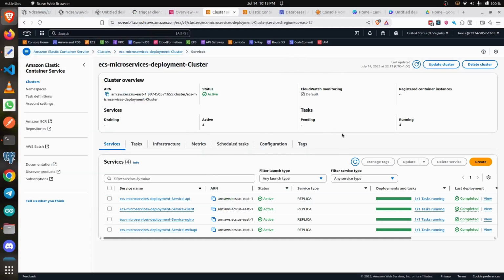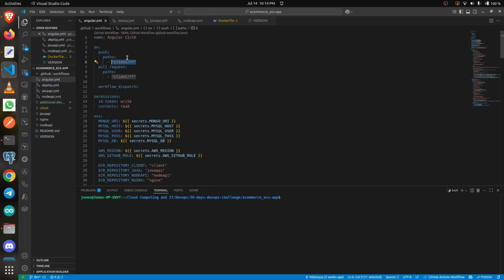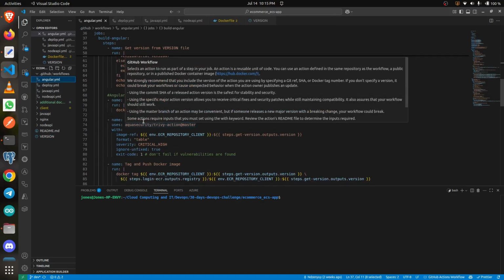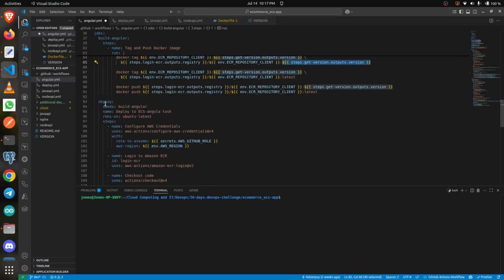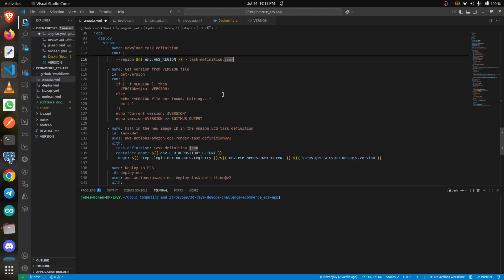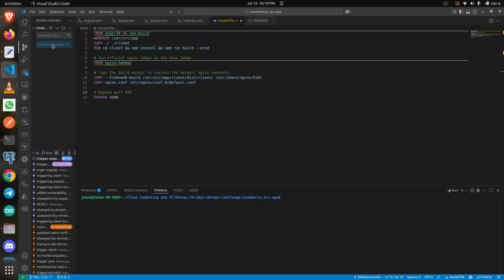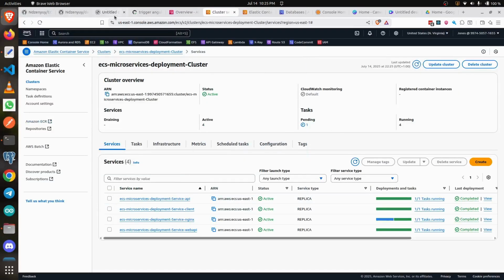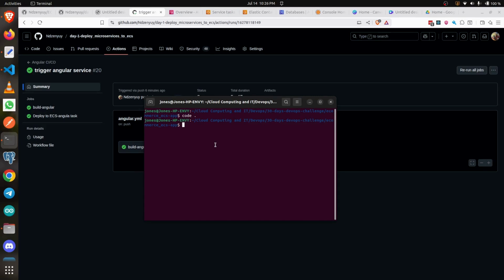Full-Stack Microservices App Deployed on AWS ECS with Terraform & GitHub Actions: Part 2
In this follow-up to Part 1, I walk through the application code repository and demonstrate how changes in the codebase automatically trigger CI/CD pipelines using GitHub Actions, leading to seamless deployments to Amazon ECS (Fargate).

🎯 What’s Covered in This Video:
Overview of the microservices architecture (Angular frontend, Node & Java APIs)

Making code changes in the app repository (e.g., Angular client)

How GitHub Actions detects file changes and triggers:

Docker image build

Trivy vulnerability scan

Image push to Amazon ECR

ECS task definition update

ECS service deployment with zero downtime

Reviewing logs and verifying successful deployments

🧰 Tools & Technologies:
GitHub Actions (CI/CD automation)

Docker & Trivy (Image build + security scan)

Amazon ECS (Fargate)

Amazon ECR (Docker image registry)

CloudWatch Logs for visibility

This video highlights the real-world DevOps workflow where development meets operations—proving how cloud-native pipelines enable rapid, secure, and reliable deployments.

⚙️ Watch how a simple code commit ships your app to production automatically!